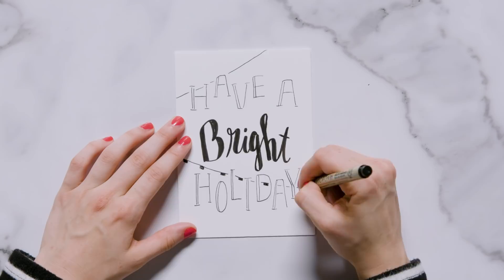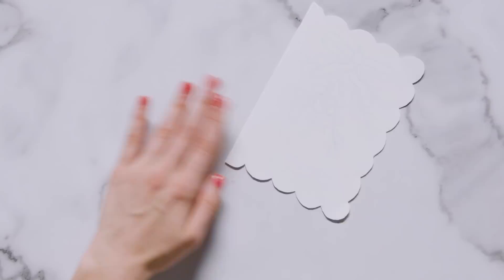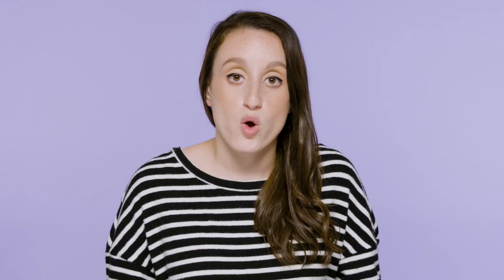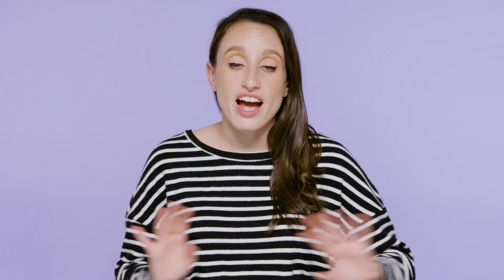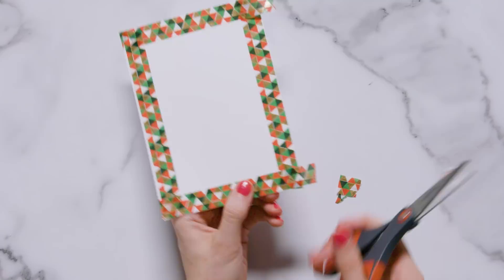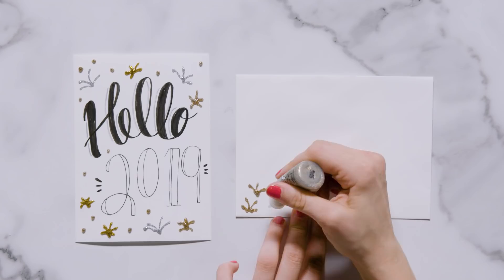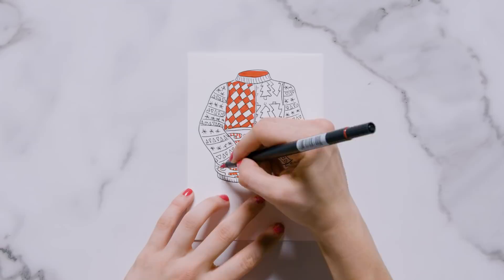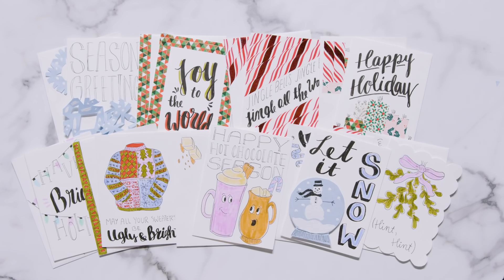How to Make DIY Holiday Cards | Plan With Me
The holidays are officially here! There are plenty of amazing gifts going around this time of year, but is there truly anything more thoughtful than a homemade holiday card? Margaret loves making DIY cards for all her friends and family. In this episode of Plan With Me, she's laying out how to make adorable greeting cards for everyone on your list.

♥ SEVENTEEN SHOWS ♥